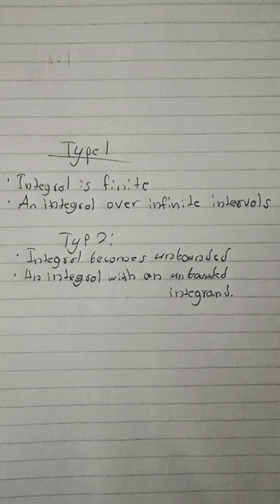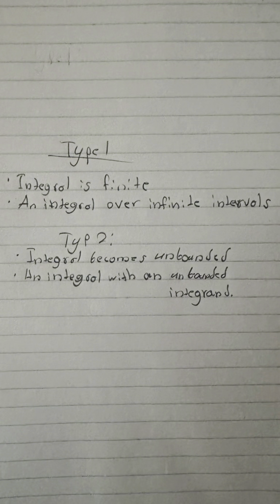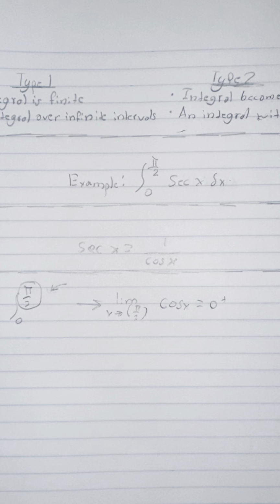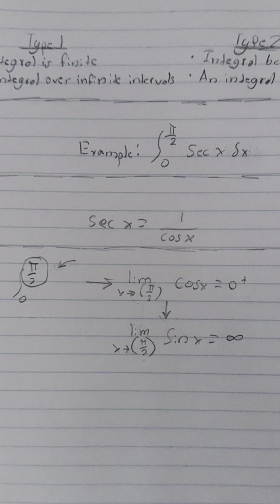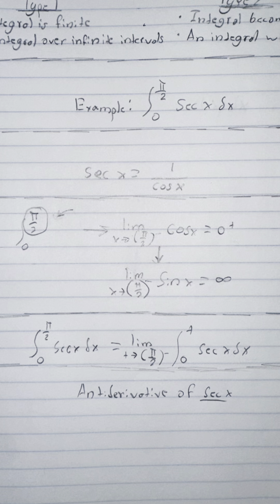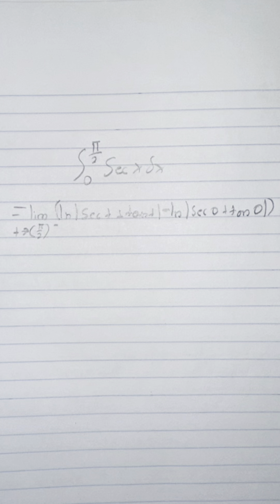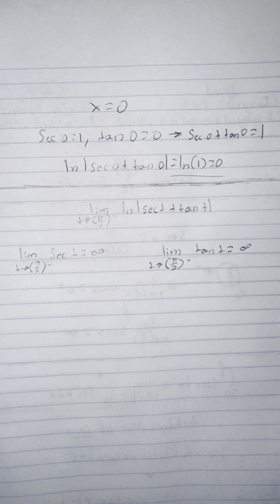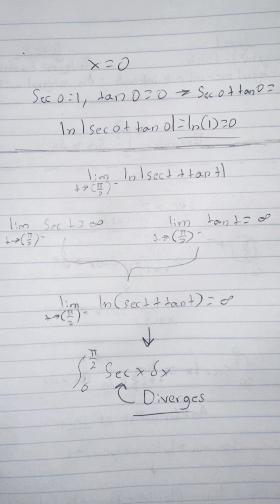Week 5, Topic 2 Video Lesson Discussion Board